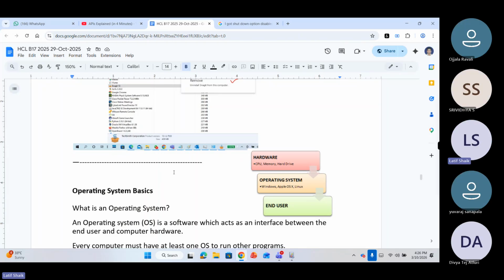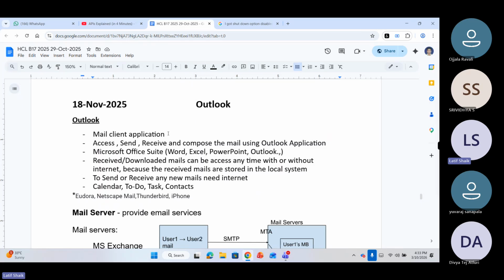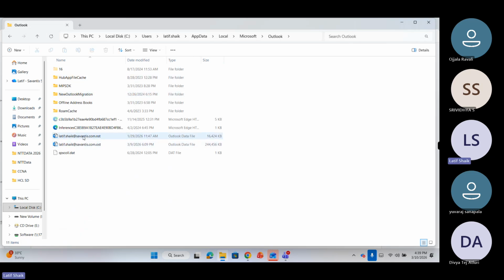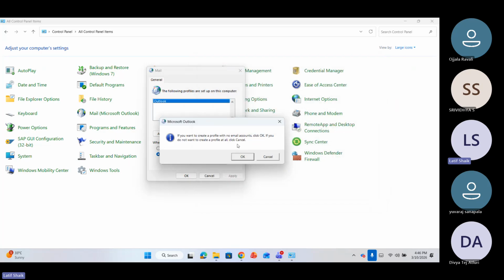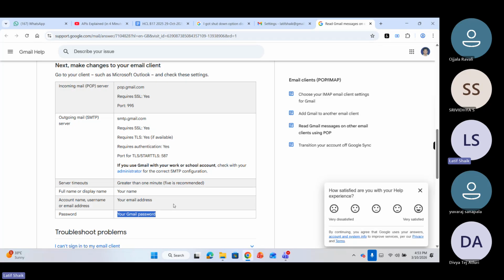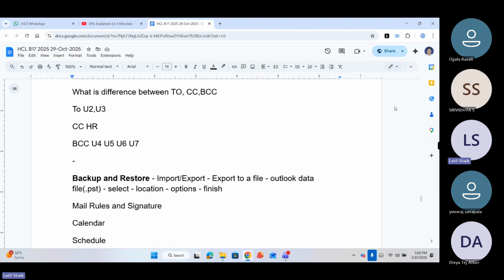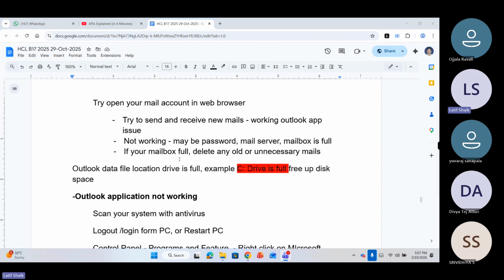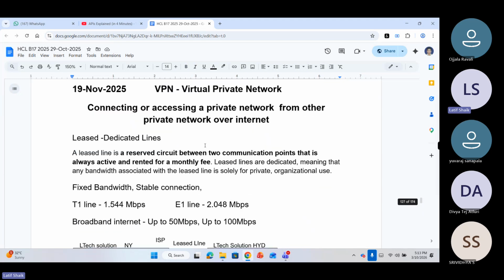10-Mar-26 Quick Recap 7 System Configuration, Outlook Overview & Configuration